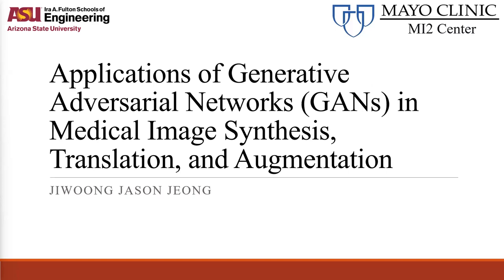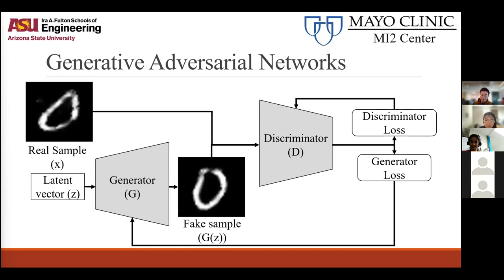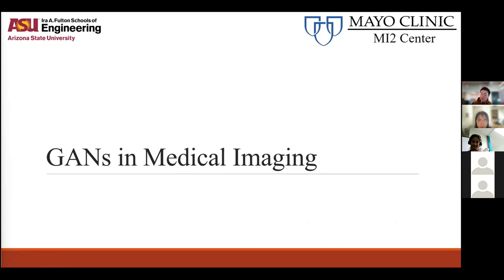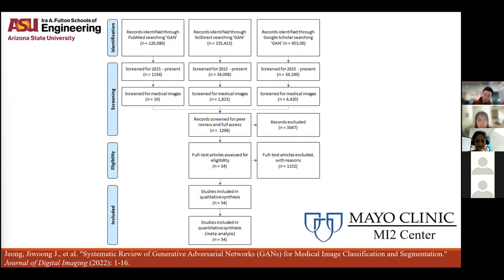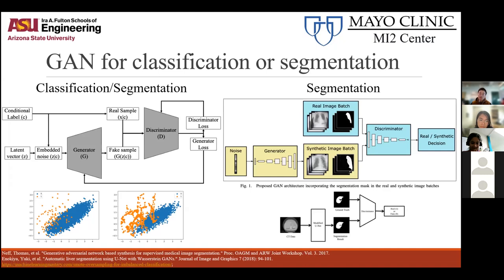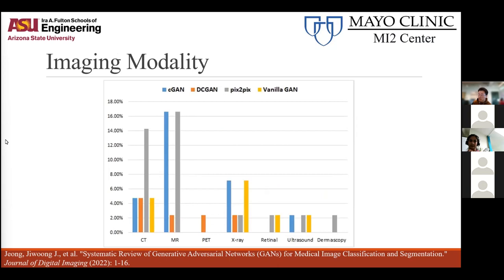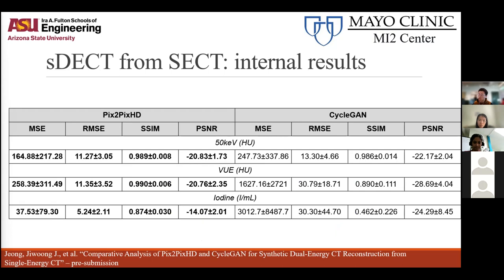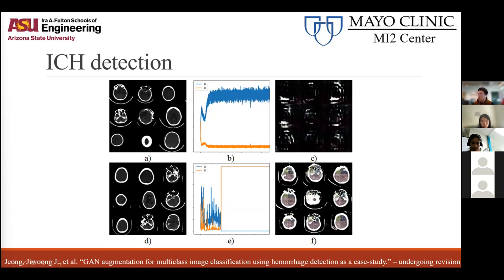MedAI Session 30: GANs in Medical Image Synthesis, Translation, and Augmentation | Jason Jeong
Title: Applications of Generative Adversarial Networks (GANs) in Medical Image Synthesis, Translation, and Augmentation

Speaker: Jiwoong Jason Jeong

Abstract:
Medical imaging is a source of crucial information in modern healthcare. Deep learning models have been developed for various modalities such as CT, MRI, Ultrasound, and PET for automatic or semi-automatic diagnosis or assessment of diseases. While deep learning models have been proven to be very powerful, training such models sufficiently requires large, well-annotated but expensive datasets. However, medical images, especially those containing diseases, are rare. While there are a variety of solutions to improve models with limited and imbalanced datasets, one solution is generating these rare images through generative adversarial networks (GANs). In this presentation, I will present a quick review on the use of GANs in medical imaging tasks, specifically classification and segmentation. Then I will present and discuss our recent work on using GANs for generating synthetic dual energy CT (sDECT) from single energy CT (SECT). Finally, some interesting challenges and possible future directions of GANs in medical imaging will be discussed.

Speaker Bio:
Jiwoong Jason Jeong is a Ph.D. student in ASU’s Data Science, Analytics, and Engineering program. His research interest involves applying GANs into the medical workflow with a focus on solving medical data imbalance and scarcity. Previously, he completed his Master’s in Medical Physics at Georgia Institute of Technology.

To get notifications about upcoming sessions, please join our mailing list